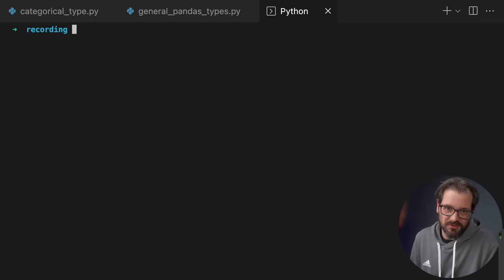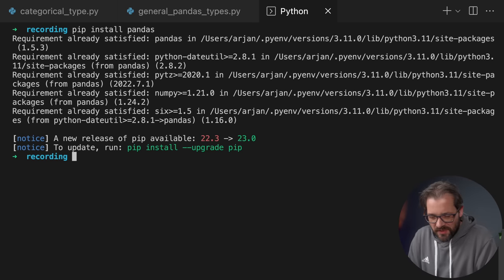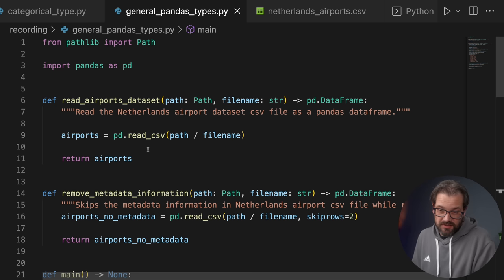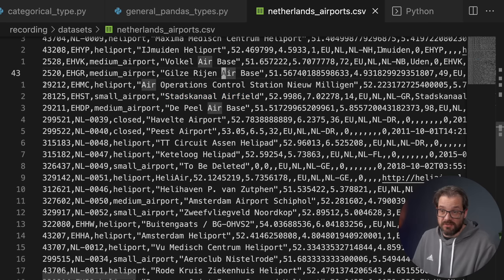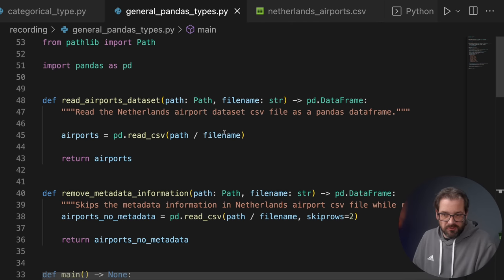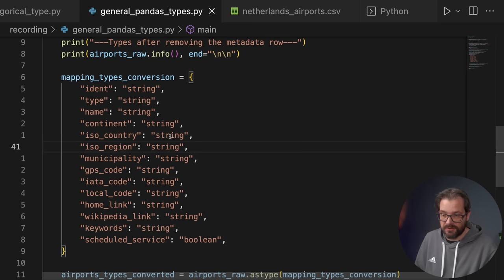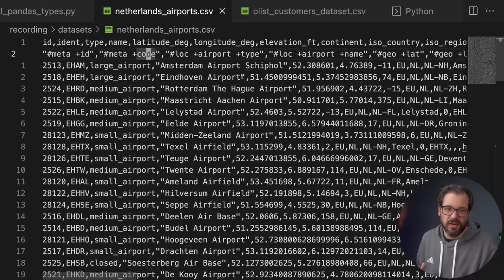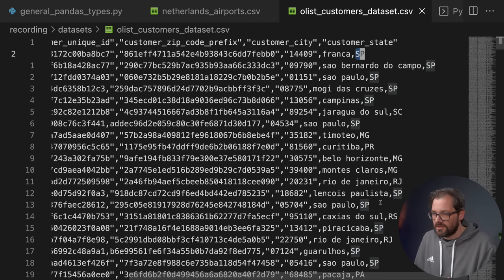Working with Large Data Sets Made Easy: Understanding Pandas Data Types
In this video, we'll show you how to use the Pandas library to make working with large datasets easy. You'll learn about the different data types that Pandas supports and see some examples of how to use them to optimize your memory usage.

🔖 Chapters:
0:00 Intro
0:54 About pandas
1:37 Types in pandas
3:57 Type conversion
4:30 Data type inference and conversion
11:50 Optimizing memory using categorical types
16:20 Outro